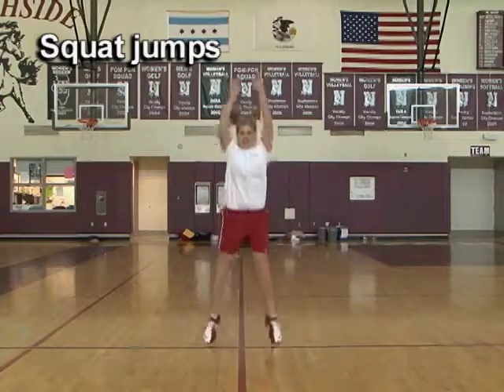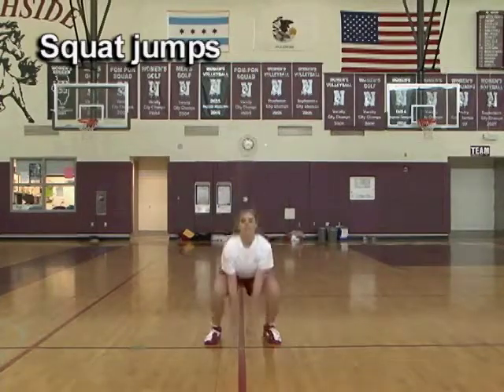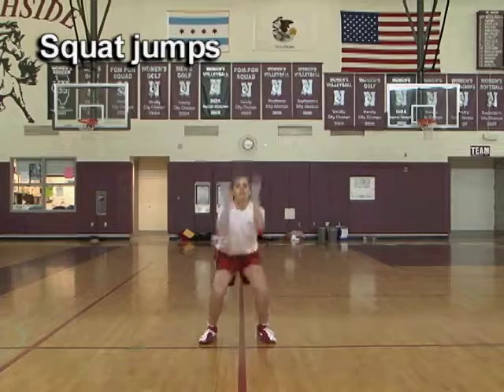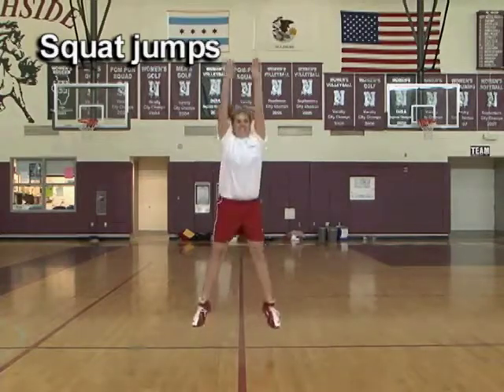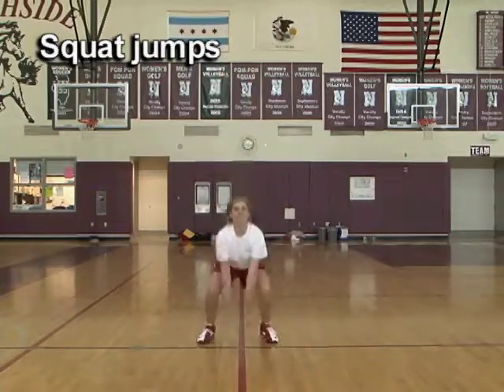essential exercises practice day b squat jumps